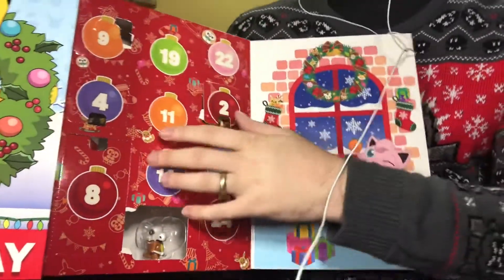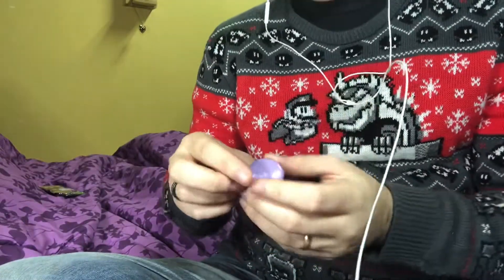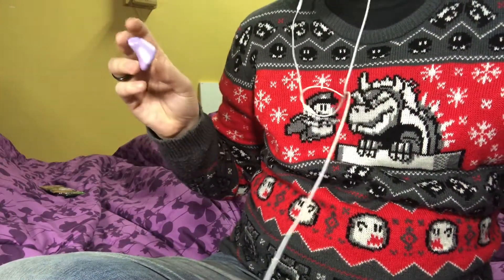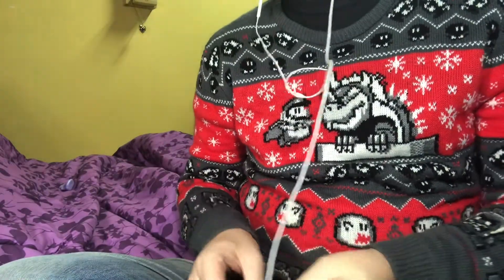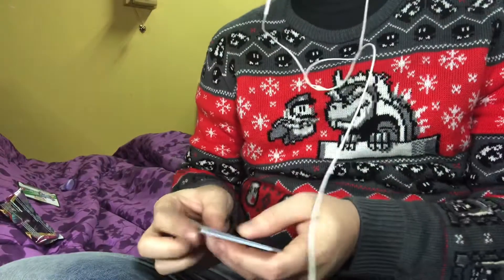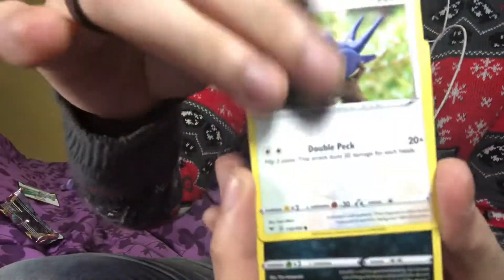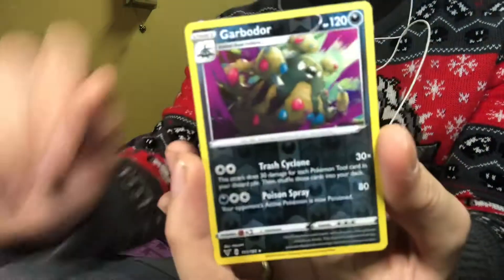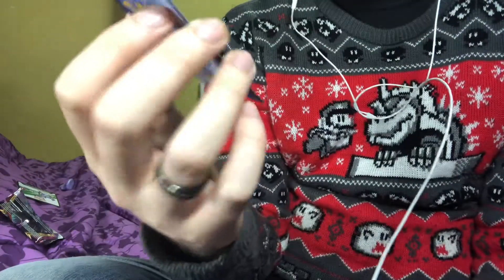Pokémon Advent Day 11 and one vivid voltage Pack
Remembered my Christmas sweater this time!